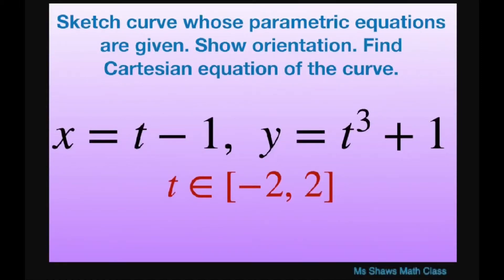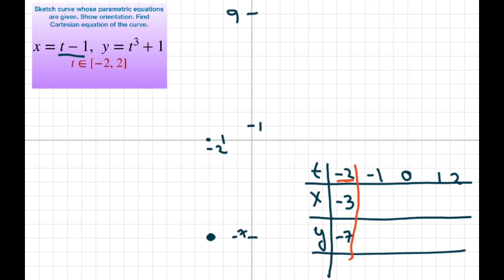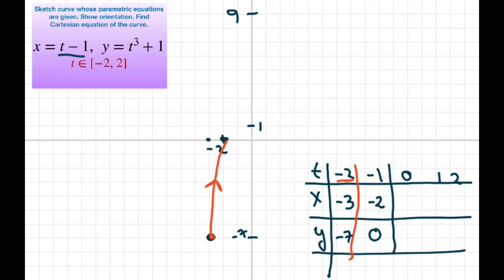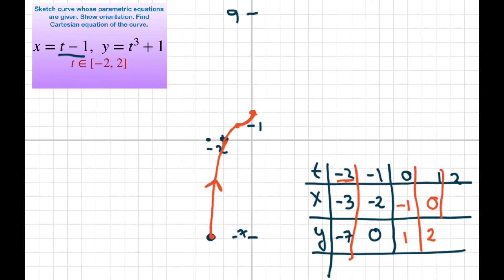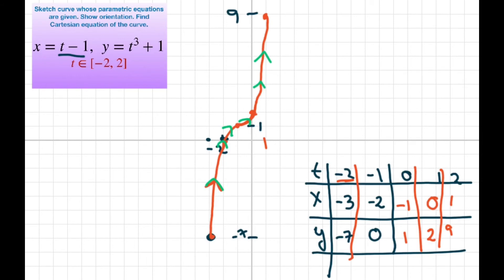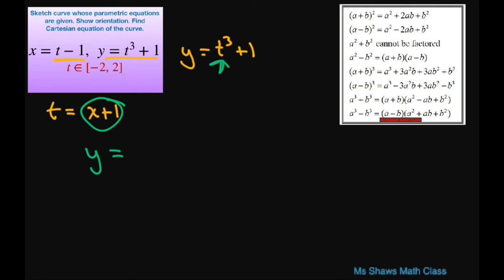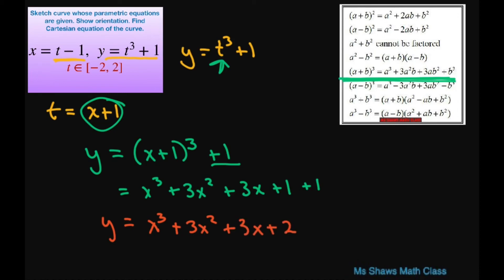Sketch curve whose parametric equations are x = t-1, y= t^3 +1 on [-2, 2] Find Cartesian equation